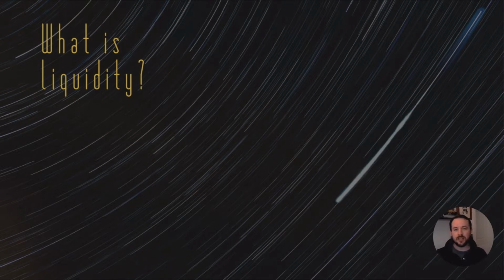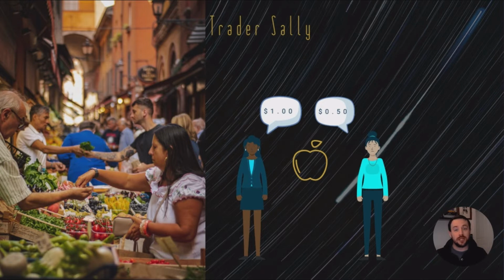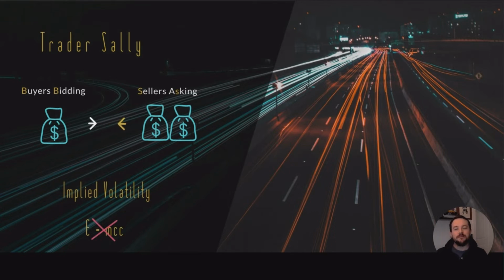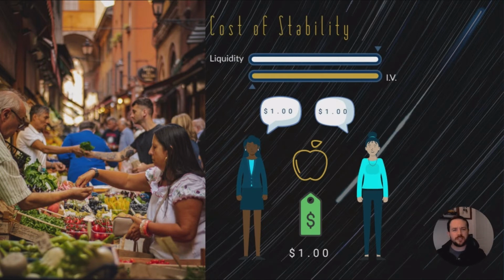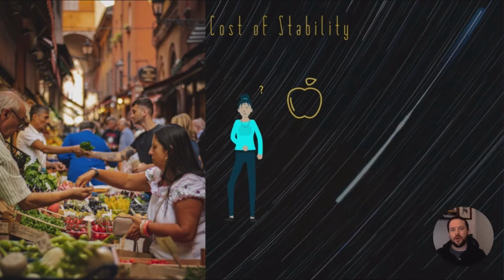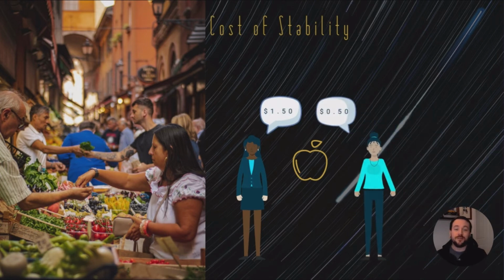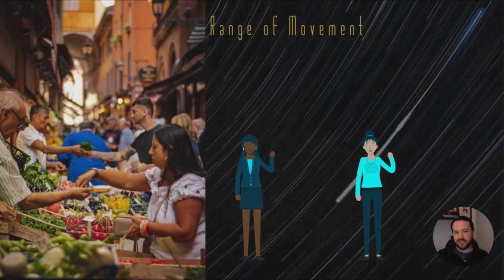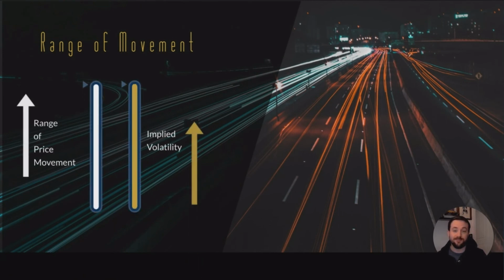Fundamentals of the Stock Market: Liquidity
Deep Dive Stocks here with a Fundamentals Video!

In today's video we are going to go over the fundamentals of Liquidity: how smoothly thigns
run in the market.

We will first look at how liquidity is measured, and then work through an example between two
traders, Betsy the Buyer and Sally the Seller as they navigate the various ways that an Apple
can be traded between them.

Liquidity is an important concept in the market, and I hope that this video can help start
you on your journey of diving deeper!

Deep Dive Stocks is a data analytics and educational platform that aims to provide investors with the tools and
knowledge needed to understand and interpret the market phenomena around them.

If you are interested in learning more about Deep Dive Stocks or VoEx? there are plenty of resources!

Interested in joining? Deep Dive Stocks now has a 14 day trial on its premium membership.

With Premium Membership you get:
- Statistically backed market data that can improve your view of the market.
- Access to VoEx
- 400+ Stock Reports a day.
- Any specifically requested stock reports delivered to your personalized folder every day.
- A market-wide scan of stocks that have actionable characteristics.
- Weekly email regarding Deep Dive Stocks' thoughts on the market, and all updates from Deep Dive Stocks.